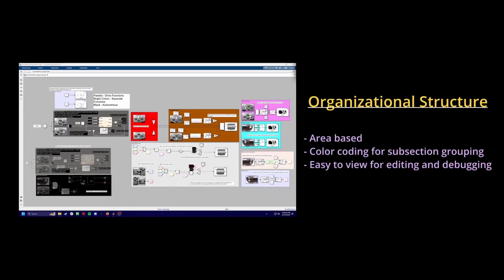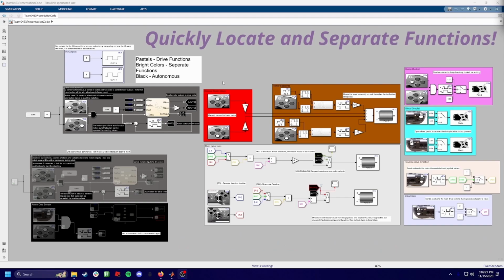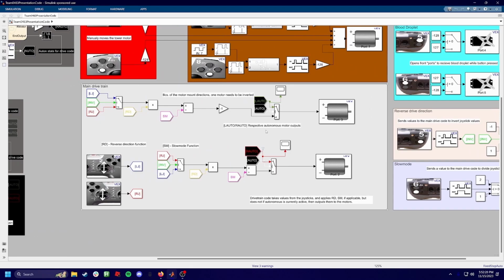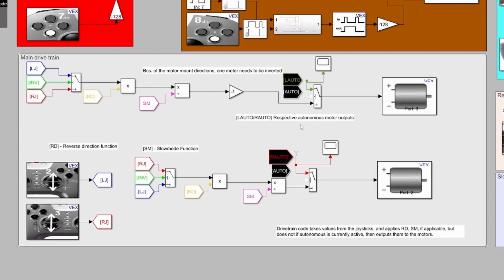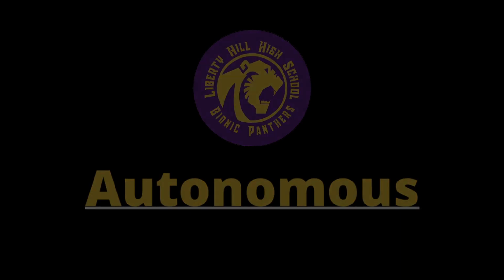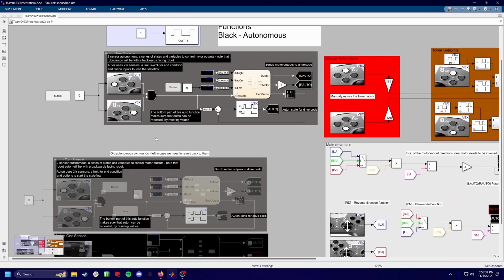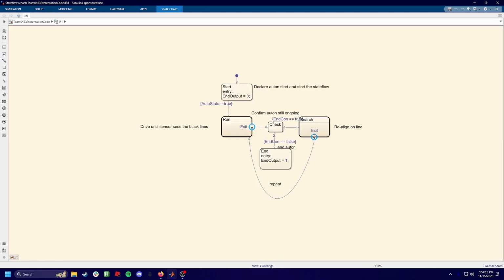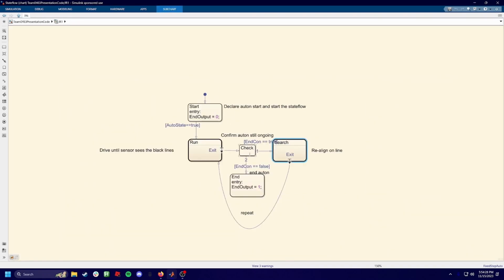BEST Robotics Bionic Panthers Simulink Design Challenge 2023 - Incision Decision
Team 0463 The Bionic Panthers' submission for the 2023 BEST Robotics Simulink Design Challenge for Incision Decision.